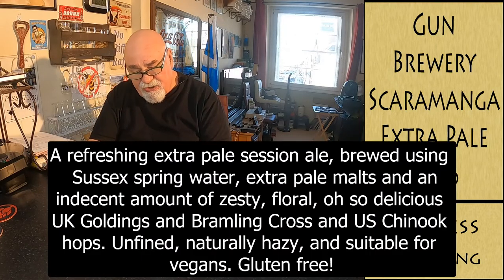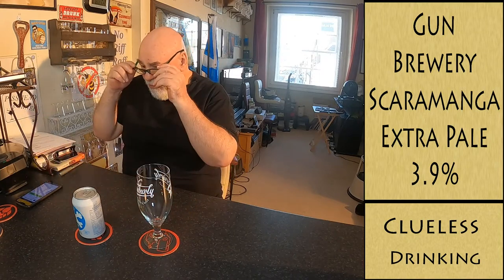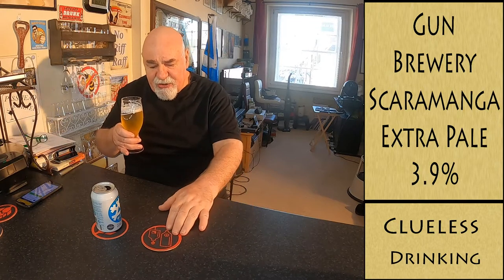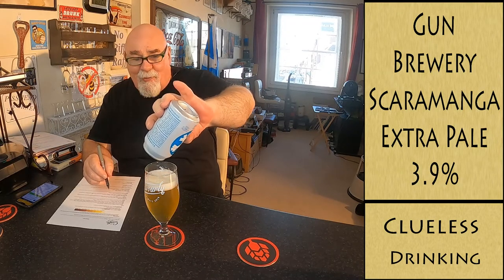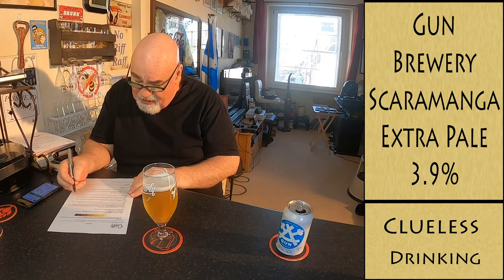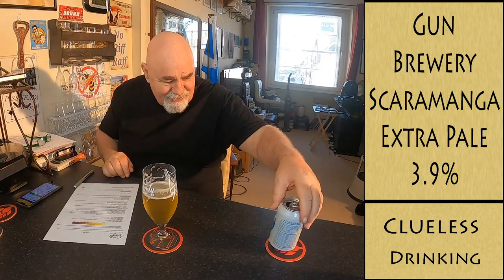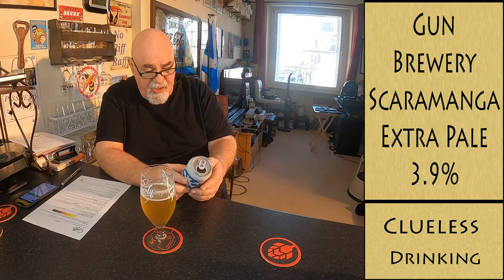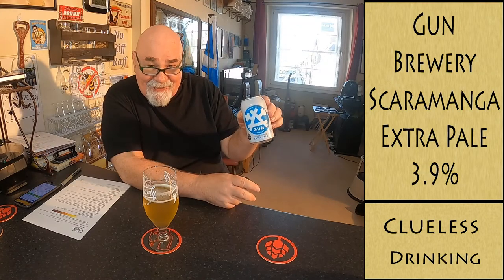Beer Review №65 - England - Scaramanga Extra Pale - Gun Brewery, East Sussex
Brewery: Gun Brewery, Heathfield, East Sussex
Beer: Scaramanga Extra Pale 3.9% ABV
Style: Extra Pale
A refreshing extra pale session ale, brewed using Sussex spring water, extra pale malts and an indecent amount of zesty, floral, oh so delicious UK Goldings and Bramling Cross and US Chinook hops. Unfined, naturally hazy, and suitable for vegans. GLUTEN FREE.

From Flavourly

Clueless drinking from Don. Learning how to taste and appreciate craft and other beers.

Sound recorded on UHF Wireless Lavalier Microphone System, FULAIM WM300
Lights:

Bar picture:
Image by David Mark from Pixabay